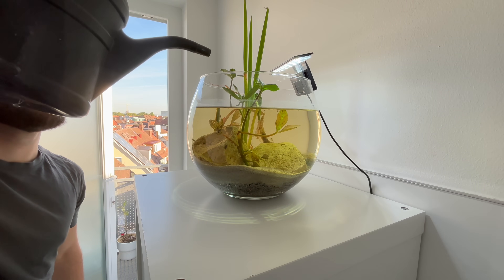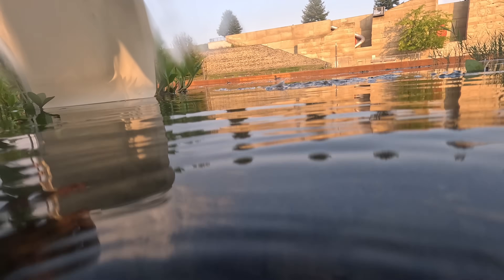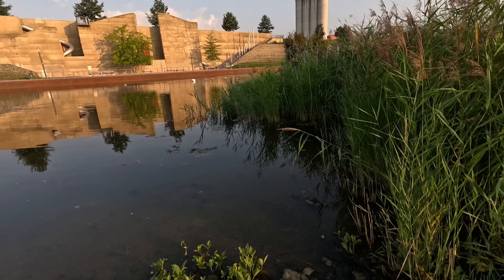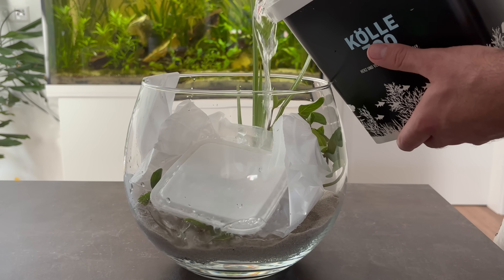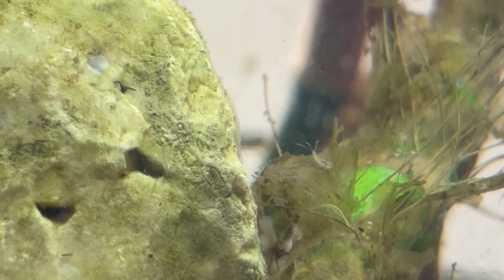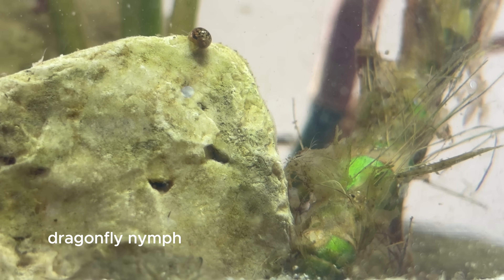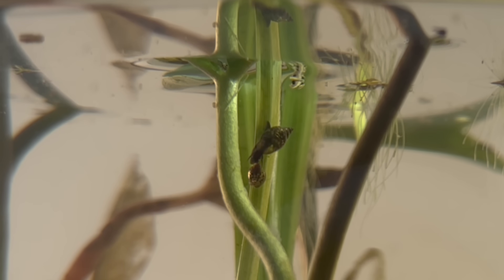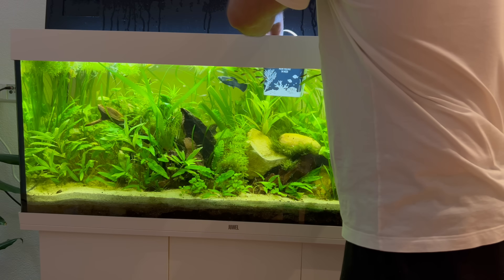These CREATURES are Hiding in the NECKAR in Germany!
In today’s video, I’m creating a resurrection bowl – a miniature self-sustaining ecosystem built entirely from materials collected at a local pond/swamp in Heilbronn, Germany. This project combines elements of aquascaping, jar ecosystems, paludariums, and biotope aquariums into one fascinating glass bowl world.

We’ll go step by step:
✔️ Collecting pond soil, algae, and freshwater plants like bogbean (Menyanthes trifoliata) and yellow flag iris (Iris pseudacorus).
✔️ Choosing the right substrate, aquasoil, and sand layers to support aquatic plants and microorganisms.
✔️ Introducing hidden pond life – from mayfly nymphs, bladder snails, and mosquito larvae to the apex predator, the dragonfly nymph.
✔️ Exploring how these creatures interact, recycle nutrients, and create a balanced micro-ecosystem inside a simple glass bowl.
You’ll discover the fascinating roles each organism plays:
🌿 Plants oxygenate the water, filter waste, and provide structure.
🐌 Bladder snails act as scavengers, eating algae, biofilm, and decaying matter.
🪰 Mayfly nymphs are ancient aquatic grazers, recycling organic debris.
🐉 Dragonfly nymphs are ambush predators, hunting mosquito larvae, worms, and small crustaceans.
🦟 Mosquito larvae feed on microorganisms at the surface, forming part of the food chain.
This tiny aquatic world in a jar shows how even the smallest ecosystem has grazers, scavengers, and predators working together in balance.

Chapters:
0:00 Intro
0:30 Collecting Dirt and Water
4:25 Collecting Plants
5:43 Adding Substrate, Plants and Water to Glass Bowl
9:15 Mayfly Nymphs
12:10 Bladder Snails
14:03 Dragonfly Nymph
16:24 Surface Animals

If you’re passionate about aquarium keeping, planted nano tanks, aquascaping, or DIY aquariums, you’ll love this experiment. It’s not just a tank build – it’s a living laboratory of evolution, food chains, and interactions between species.

✨ If you enjoyed this build, make sure to check out my 137-day jungle river aquarium project where I grew a self-sustaining ecosystem with rare shrimp, snails and fish

Also, check out these youtube channels if you are into fishkeeping and aquariums, they are cool and interesting to watch: @MattKeepsFish, @pattys_aquatics, @mexicalifishkeeper, @greenmachinesweden, @belgiumbugs, @GlassBoxDiaries and @LushSaltyAquariums @SWRDoku @LifeinJars @ejbrinegar